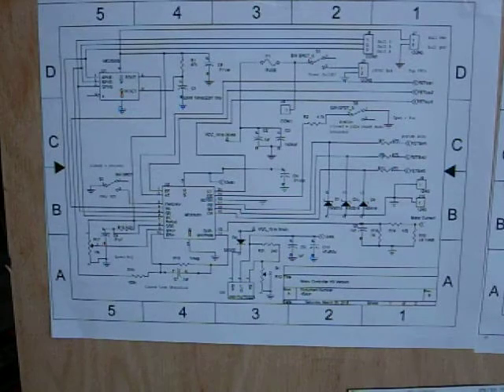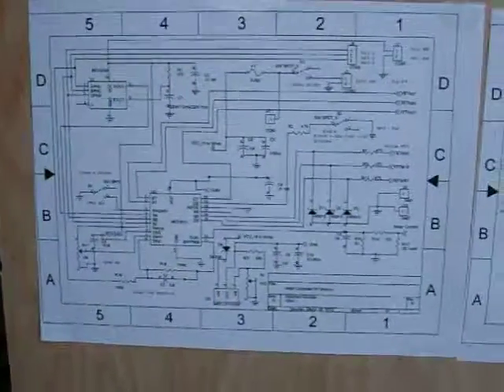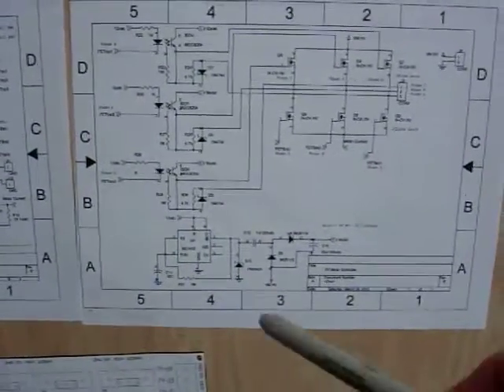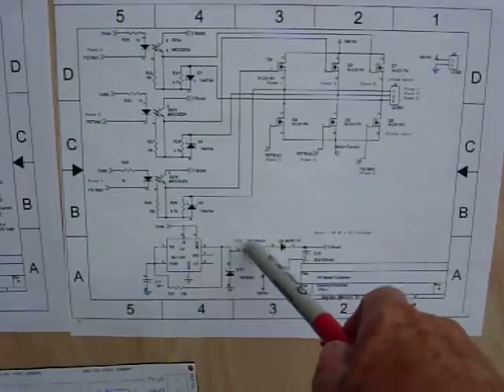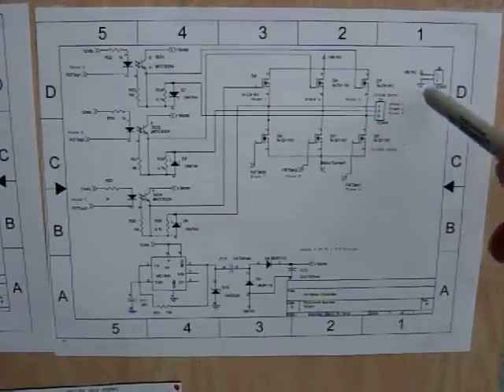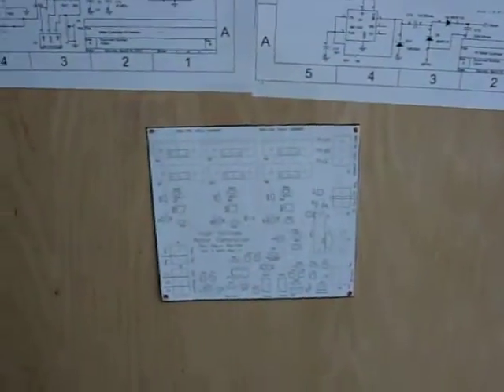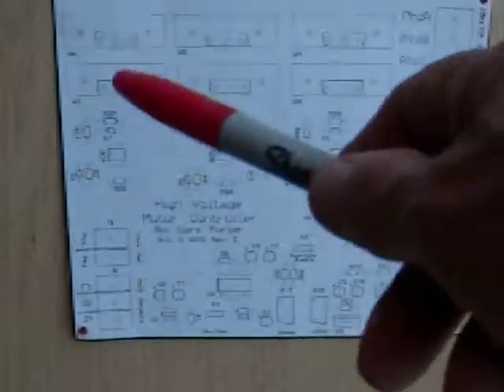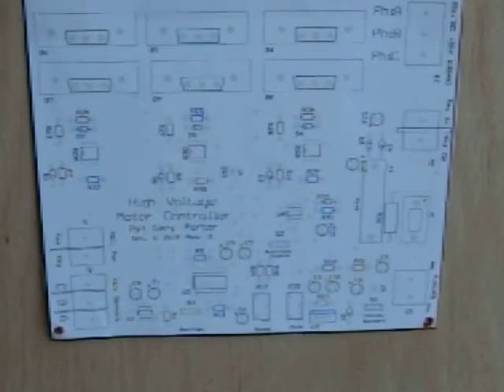Don Smith #122 new schematic and PCB for HV Version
I just ordered the new HV version PCB's from China.  Hopefully this new design will work.  The LV PCB's work great but are designed for a smaller motor running between 18 and 36 VDC.  This new version will require an additional power supply upto 160VDC.  This new design is based on the data sheet for the MC33033 fig 24 and 29 are added to the original schematic.  Fig 29 shows the implementation of the Boost circuitry which allows the TOP FET's to switch do to the Boost voltage being added to the HV 160 VDC power supply.   To get the FET to fire you need a difference of potential between the gate and source that is around 10vdc.  The boost circuit does this by using the HV vdc as the reference voltage,  Their is a DC blocking cap in the boost circuit which prevent the HV DC from burning up the Osc IC.